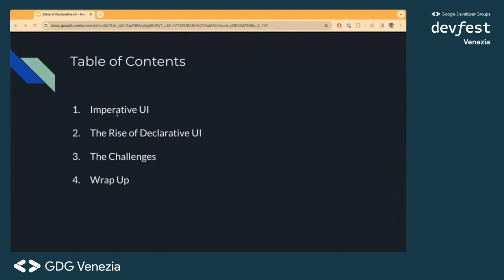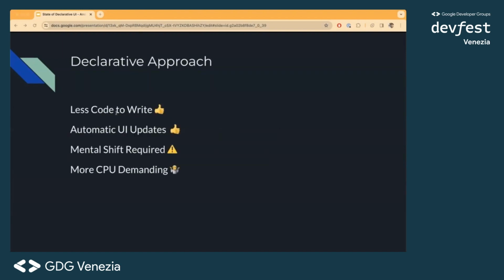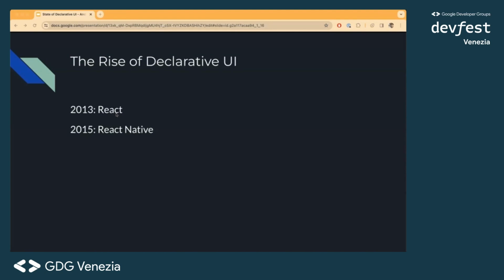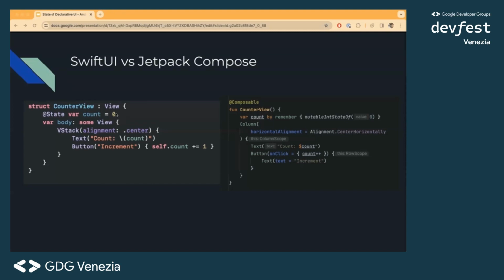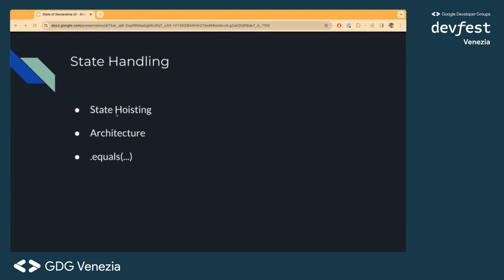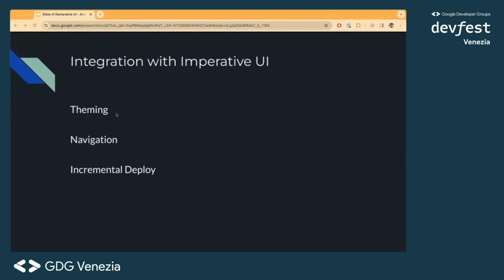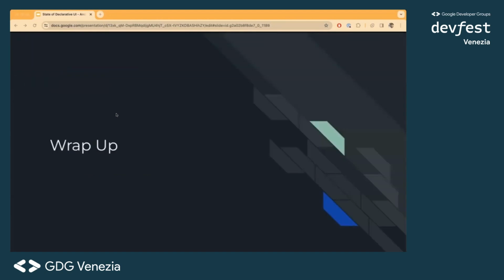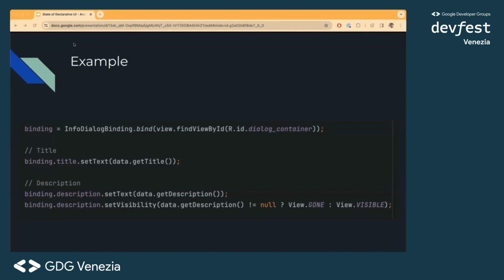State of Declarative UI on Mobile Development - DevFest Venezia 2023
Speaker:
Alessandro Calzavara - Mobile Tech Lead at Spreaker from iHeart

Abstract:
A bit of history to understand how we got here, and what we have now and what we want in our future